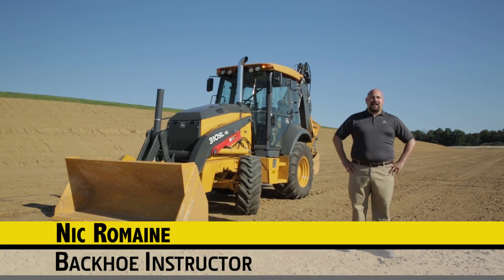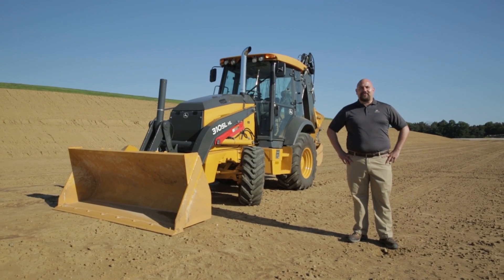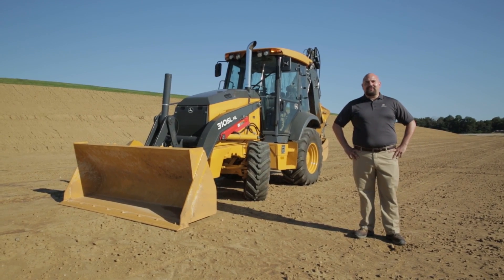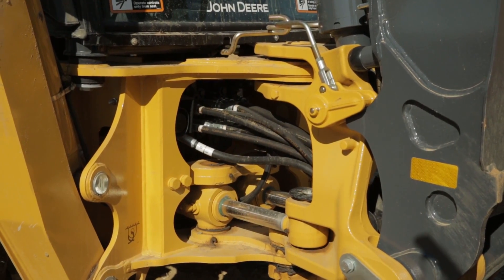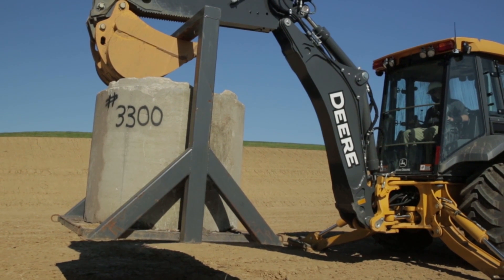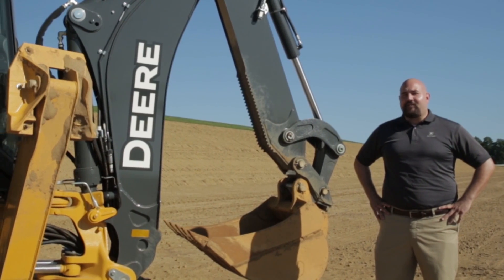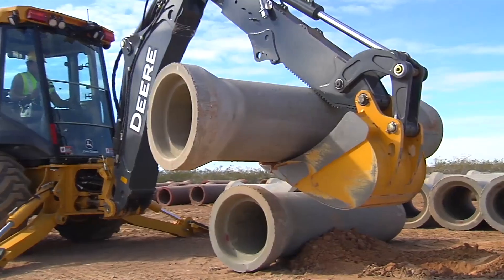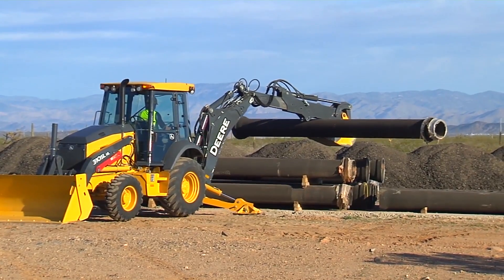Lift More with Increased Hydraulics and Craning Capacity | John Deere L-Series Backhoes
Backhoe Training Instructor, Nic Romaine, walks through features of the 310SL HL Backhoe, including advanced hydraulics and increased lift capacities.